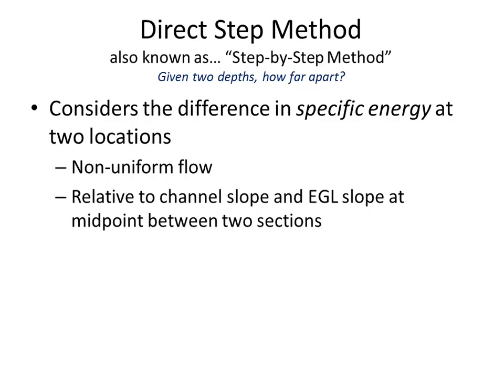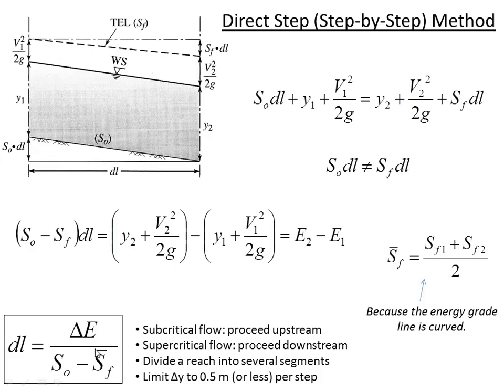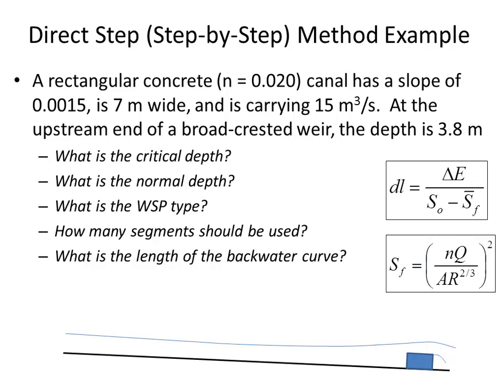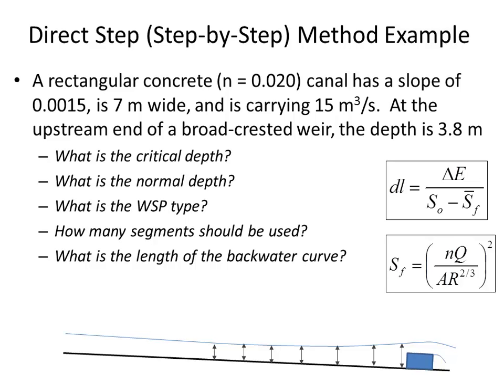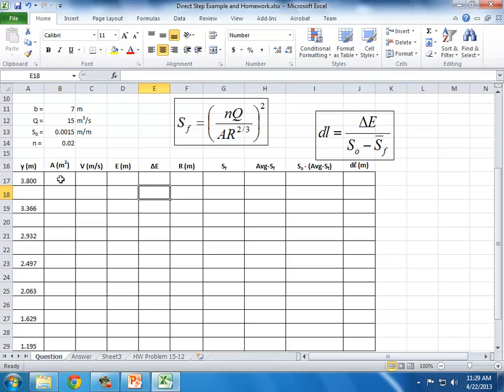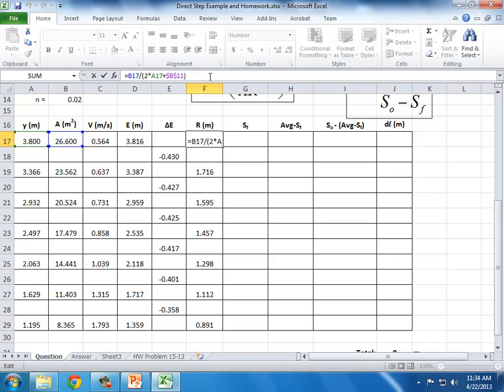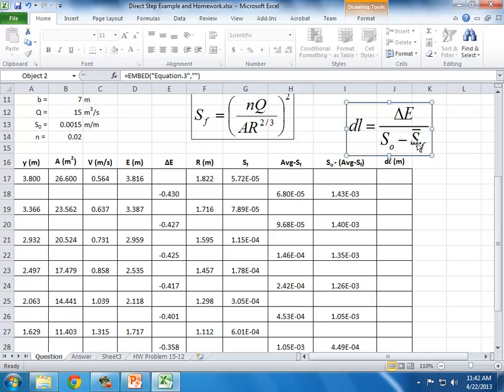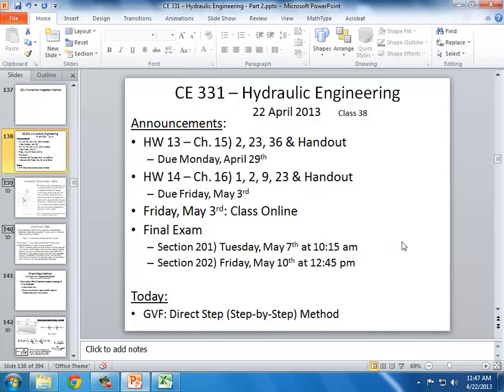CE 331 - Class 38 (4/22/2013). WSP: Direct Step (step-by-step) Method.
If there's something you need that isn't on that site, let me know and I'll put it up.  (Note: I do not distribute .ppt files of my lecture notes.) Direct step (step by step) method for calculating Water Surface Profiles.